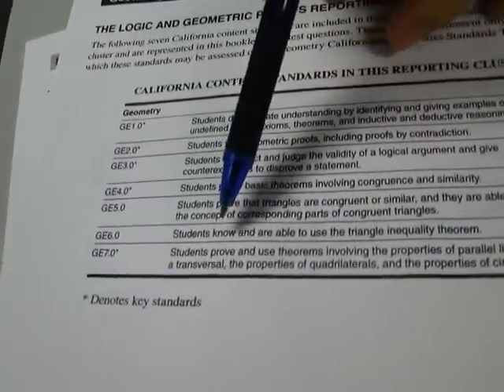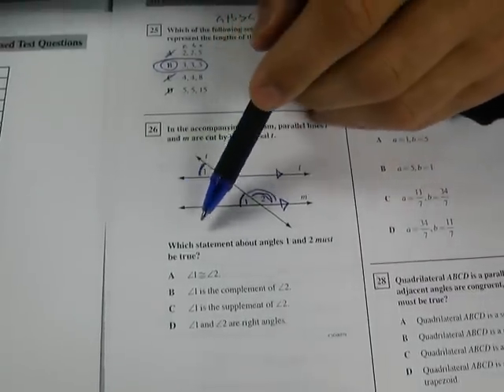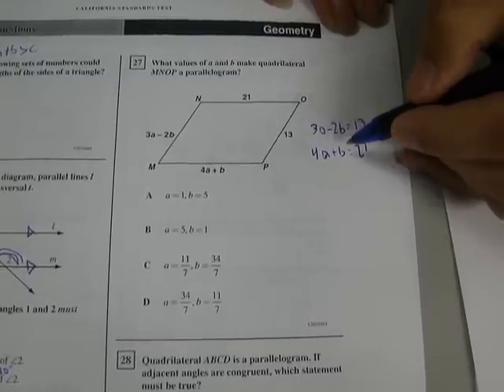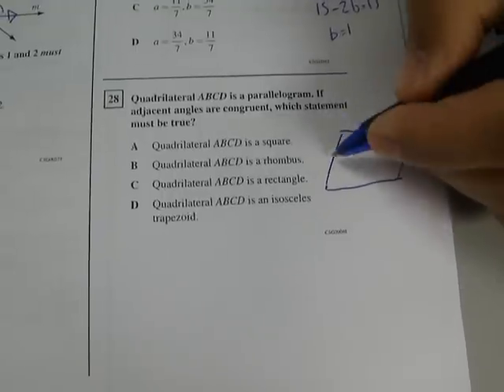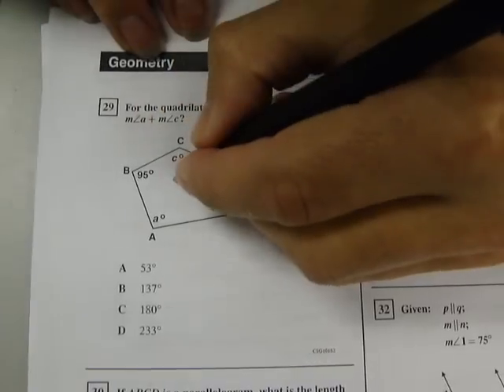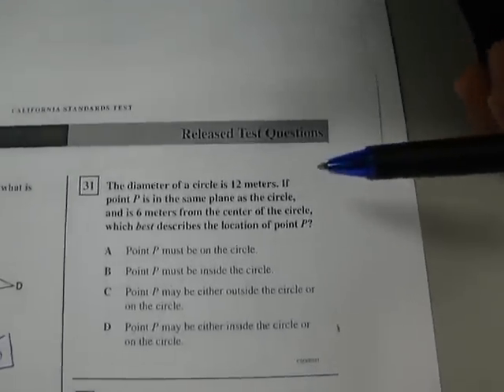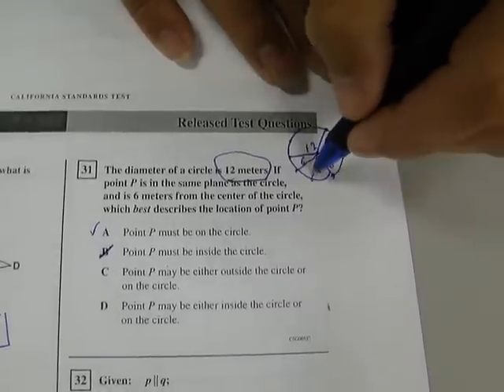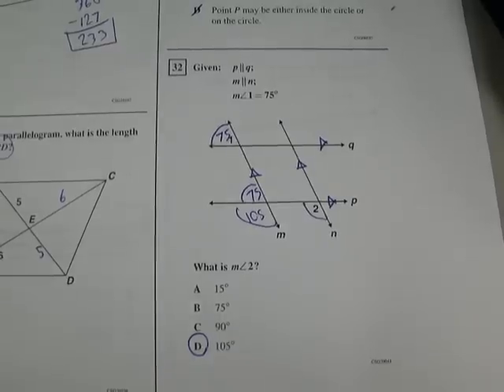California Geometry STAR Released Questions- Standard 7.0: Parallel Lines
STAR Released Problems 26-32 are explained